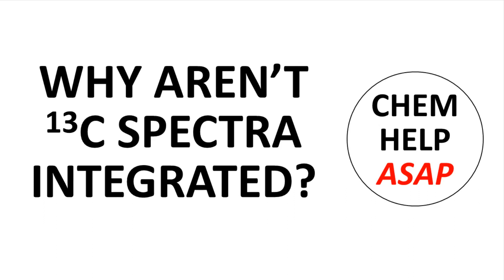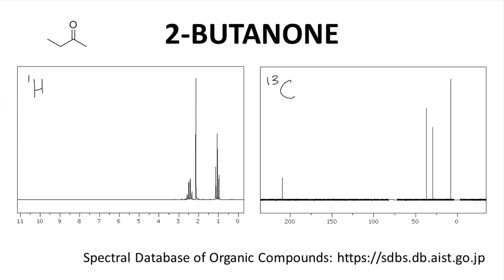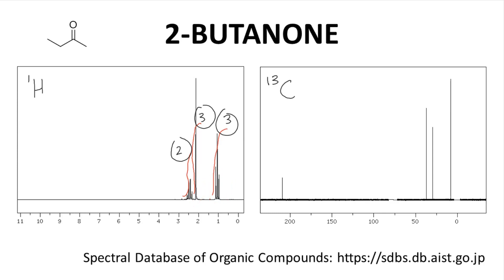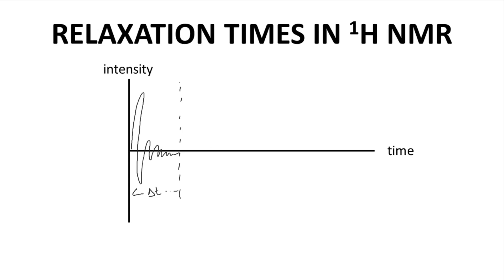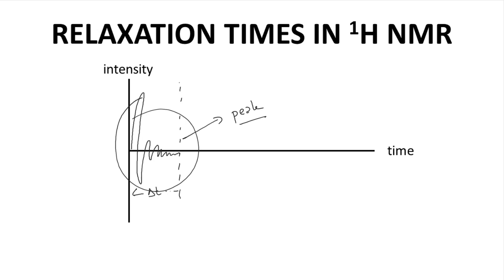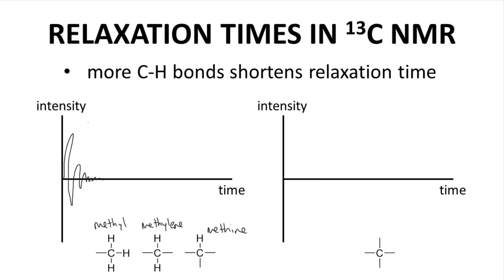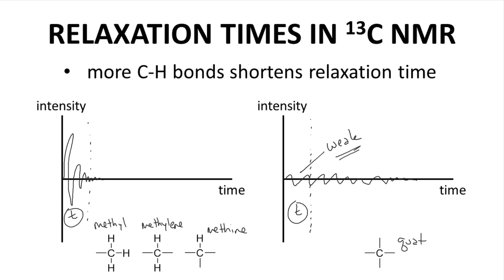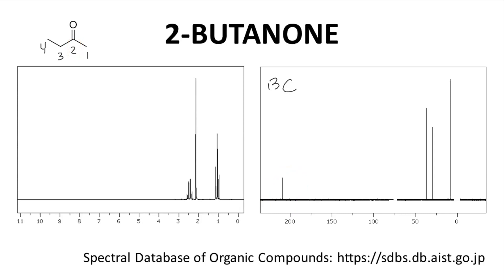why integration is not used with 13C NMR spectra like 1H NMR spectra?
This video discusses why 13C NMR spectra are not integrated like 1H NMR spectra.  Signal integration is very useful for determining how many hydrogens are present in a 1H spectrum.  13C spectra are rarely integrated because of differences in how carbon nuclei "relax" and emit signal during spectrum acquisition.  Specifically, quaternary carbons relax very slowly and show very weak signals in a 13C spectrum.  Therefore, in 13C NMR it is not worthwhile to compare peak size to determine the number of carbon nuclei in a spectrum.